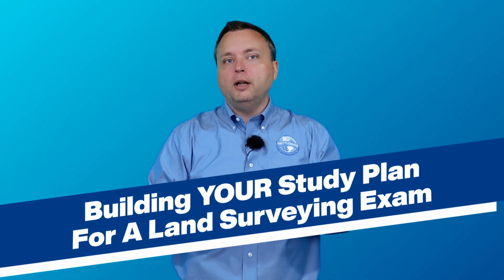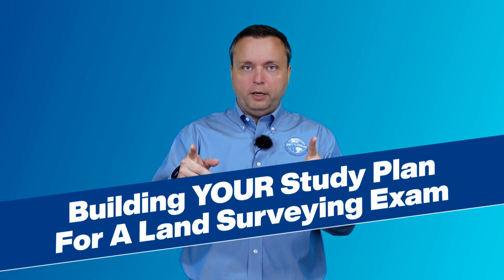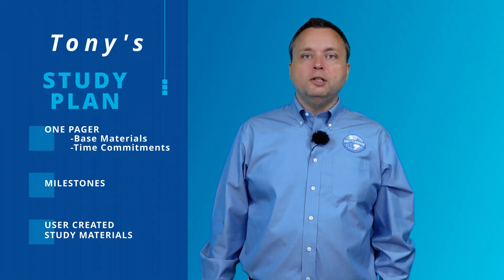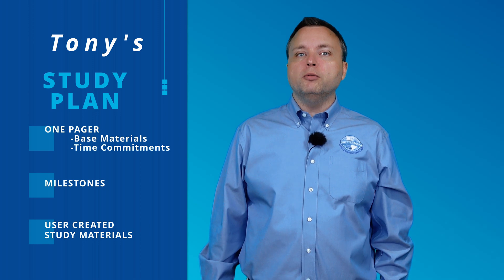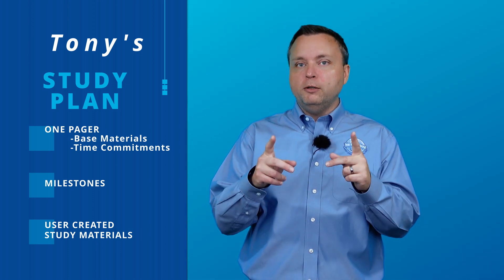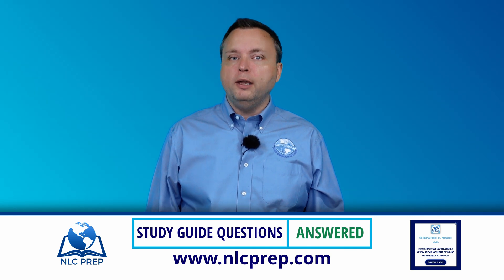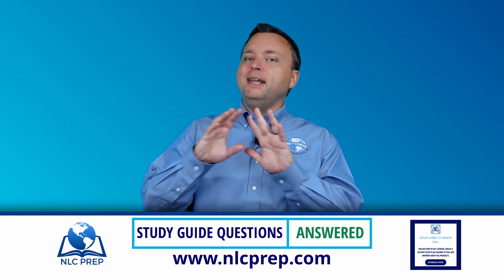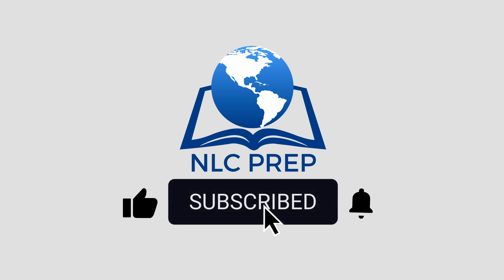Study Plan for the FS Exam | Fundamentals of Surveying Exam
You've made the decision to take the FS exam. Now it's time to start studying! Having a study plan is the very first step so you don't get overwhelmed. Join Dr. Nettleman as he gives you his recommended study plan for the exam.

Dr. Tony Nettleman has created NLC Prep as the ultimate hub for future professional land surveyors. With extensive study material for the NCEES FS and PS Exams, NLC Prep is the premier provider of land surveyor exam prep material. We can't wait to help you get started on your land surveyor career!